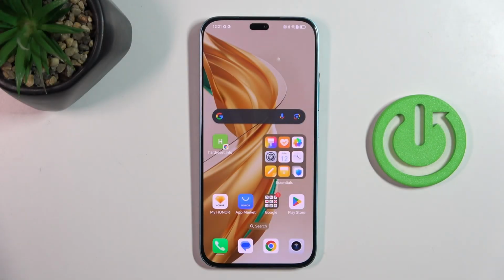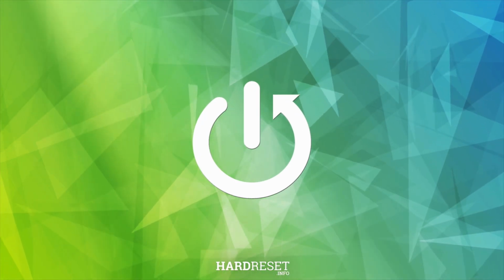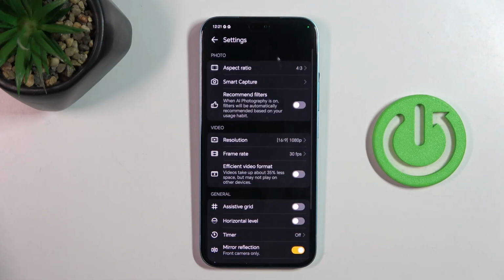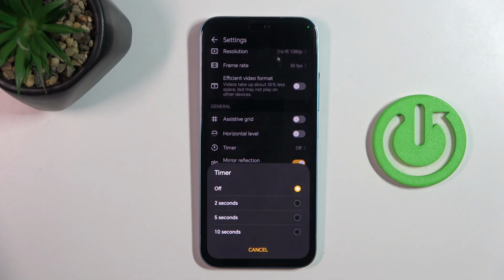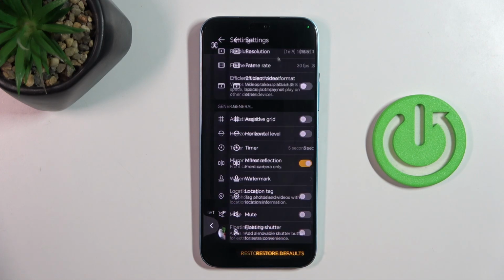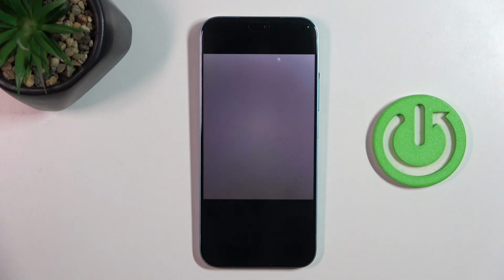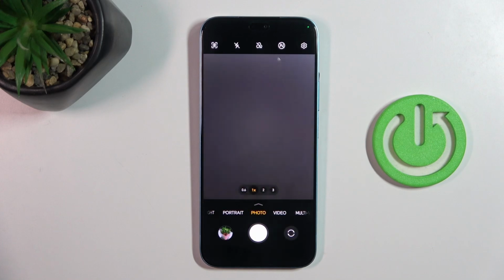How to Set Up Camera Timer on HONOR 200 Lite – Camera Settings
Find out more info about HONOR 200 Lite:
Tap on our new guide above to create perfect selfies and group photos with the camera timer feature on your Honor 200 Lite device! In this video, we'll show you how to use the camera timer effectively to capture moments with precision. Whether you're solo or with friends, setting the timer ensures everyone is ready for the shot.

How to set up Camera Timer on HONOR 200 Lite? How to manage Camera Settings on HONOR 200 Lite? How to use Camera Timer on HONOR 200 Lite? How to add Camera Timer on HONOR 200 Lite?